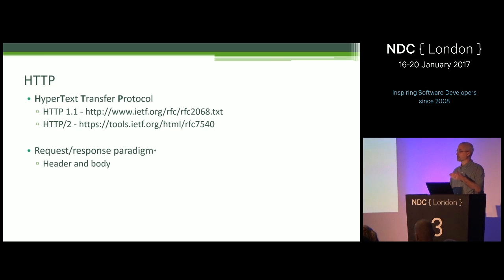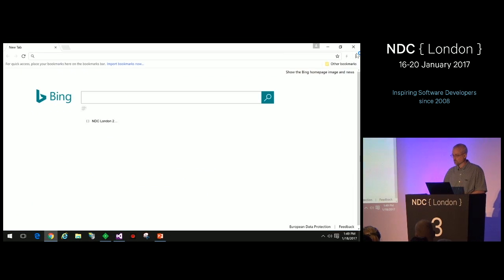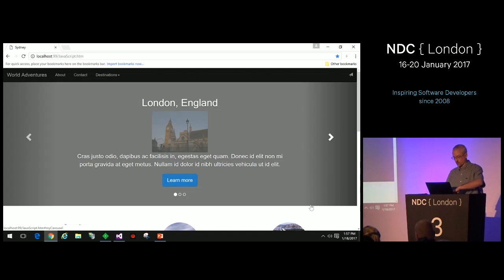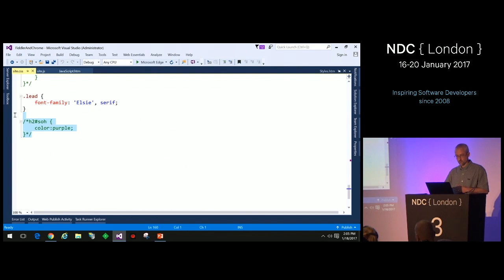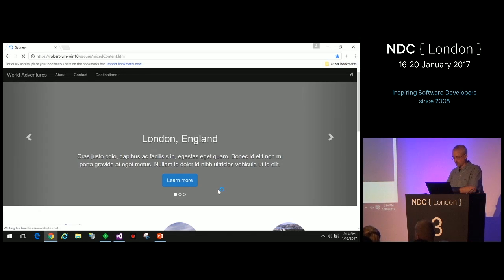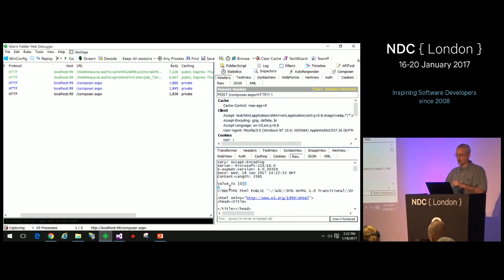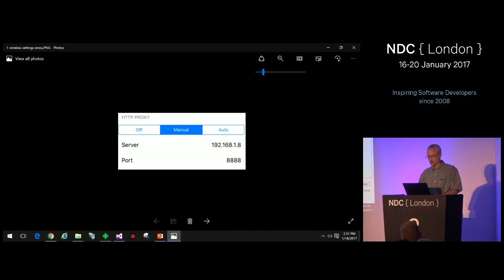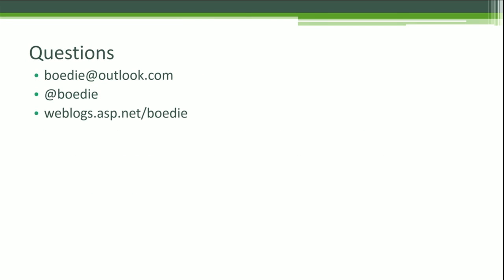Debugging your website with Fiddler and Chrome Developer tools - Robert Boedigheimer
Debugging web sites can be tricky, but tools like Chrome Developer Tools and Fiddler continue to improve. Chrome provides a great client side JavaScript debugging experience.
It also shows the live DOM and is often the only way to determine exactly what style rules have been applied in CSS. The network tab provides basic details on requests and responses for the page, including the “initiator” column that indicates why the request was made. The tools provide profilers, audits, and the ability to throttle the network connection. It also provides basic emulation of device sizes for web pages. Fiddler can also be extremely helpful when debugging as traffic can be modified manually or programmatically. The auto responder feature can mock particular responses to web requests, or add specific delays for latency. The composer can construct specific requests that are difficult to create with browsers directly. Fiddler is also extremely helpful for capturing and modifying traffic from smartphones, tablets, and non-Windows platforms. Together these free tools make it much easier to troubleshoot problems with today’s complex multi-device web sites.